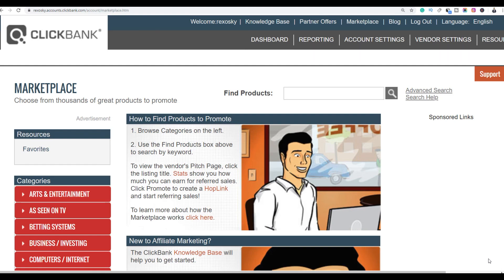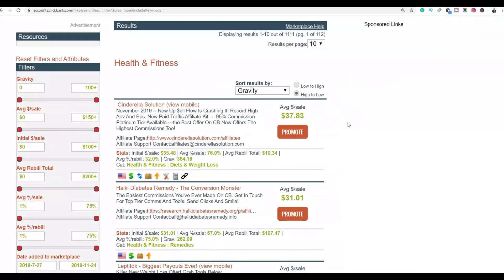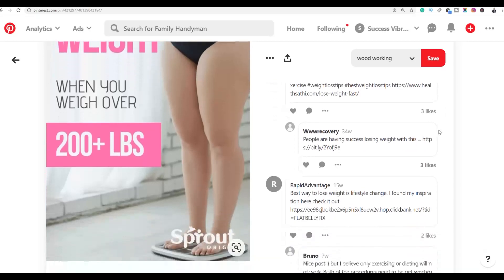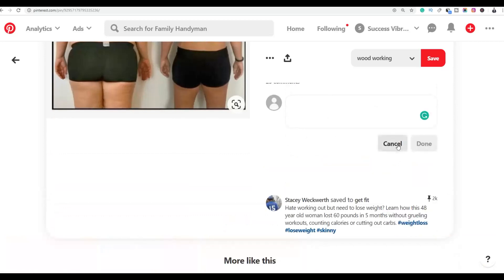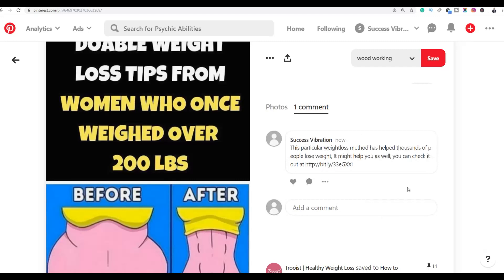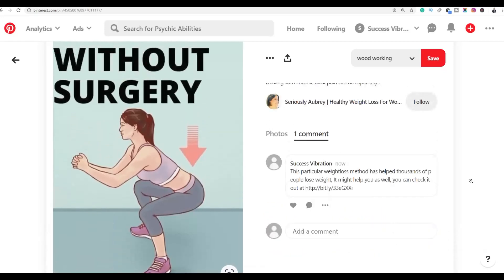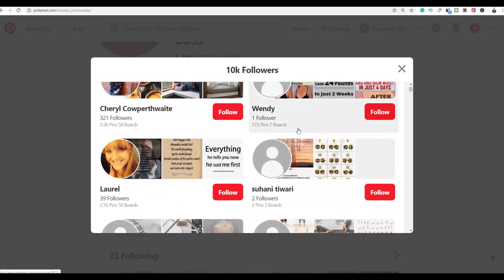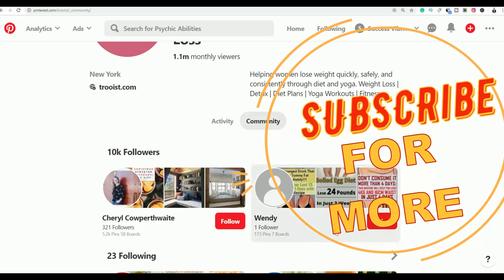🔥NEW METHOD Make $200/Day On Pinterest And Clickbank Without Any Pins (simple)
EARN Up To $919 a DAY With The BEST Way To 🔥Make MONEY Online🔥 As A BROKE BEGINNER! (2020)

inspired by: Franklin Hatchett

Make $100 Per Day For FREE To COPY and PASTE! (Earn Money Online)